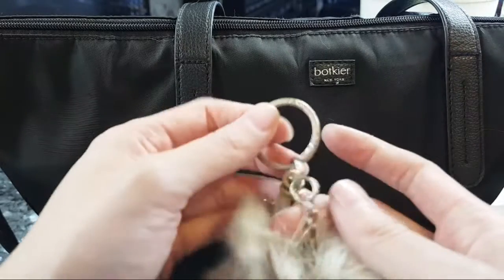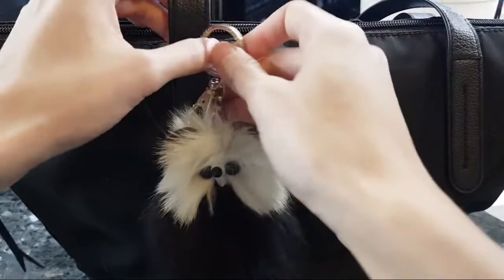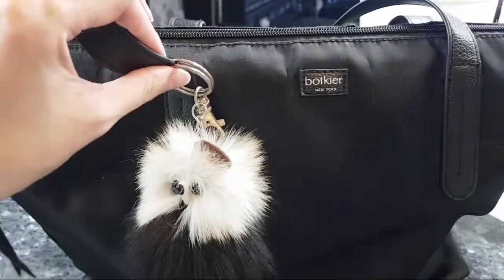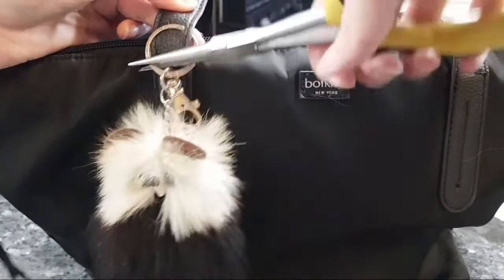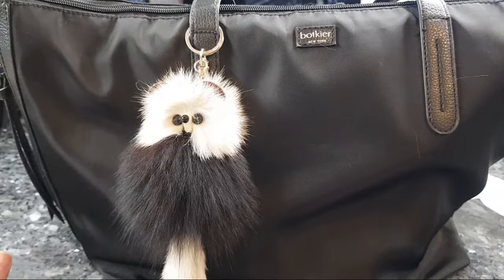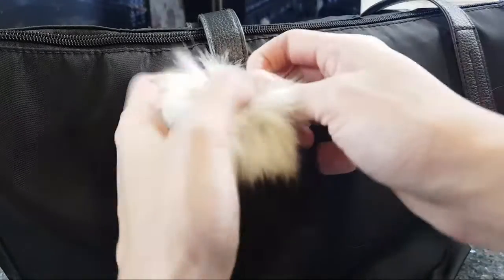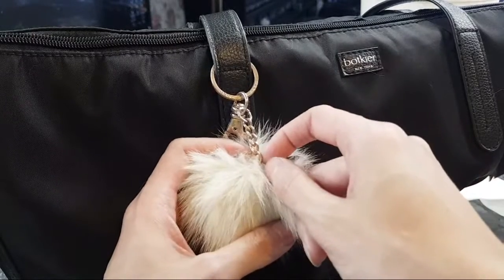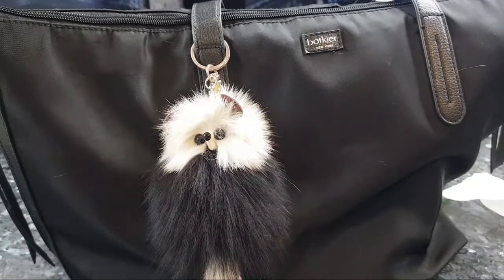I Found The Piece To Honor My Mom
► My favorite floss (the ONLY one I use and love. I used to avoid flossing before I found this floss)